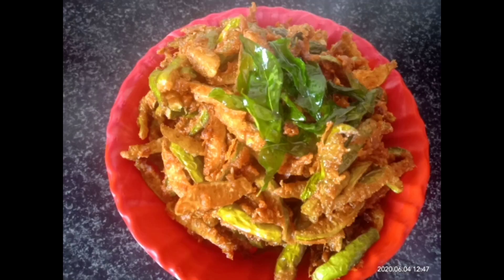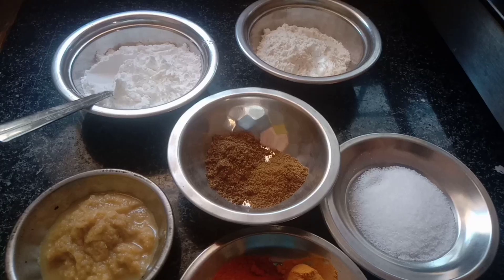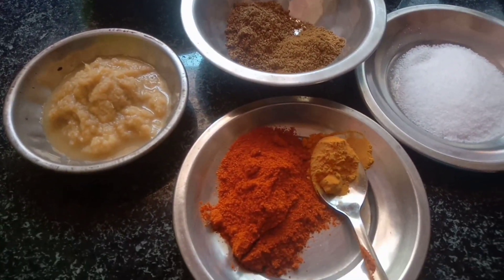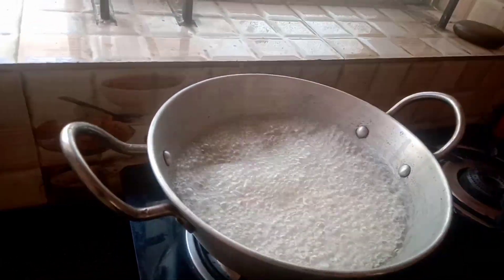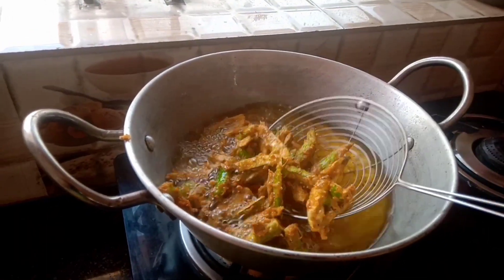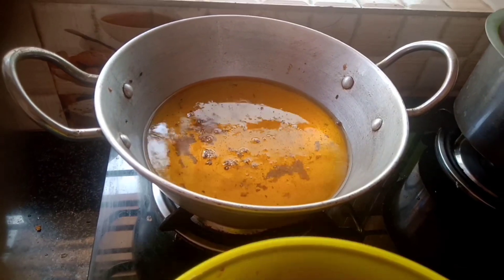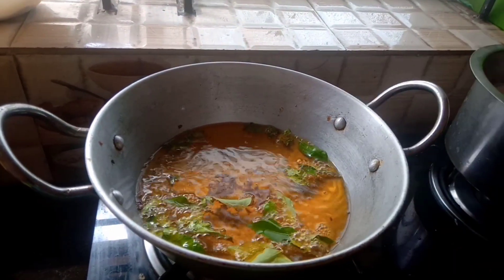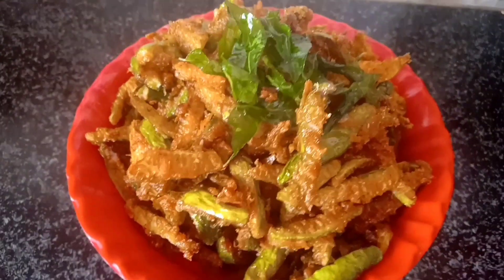హోటల్ స్టైల్ దొండకాయ 65 //dondakay 65//dondakay fry//